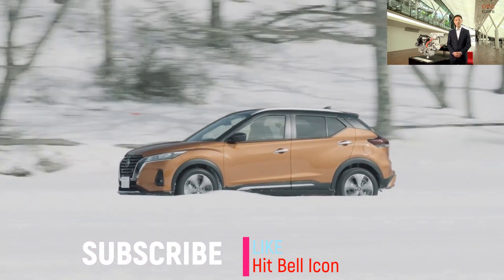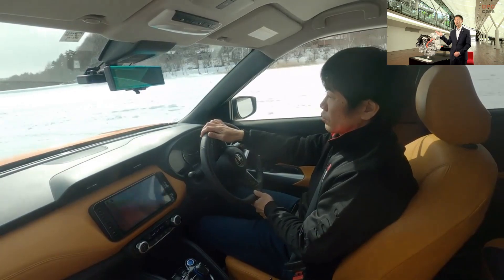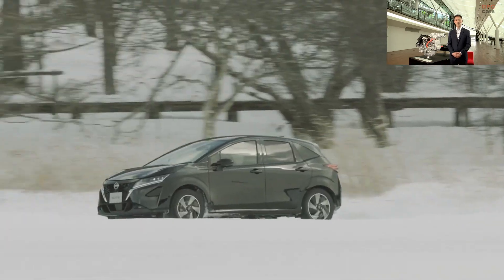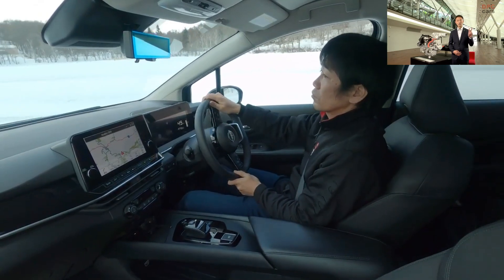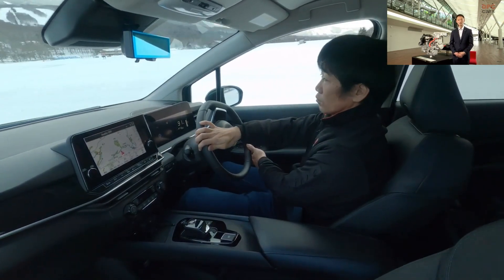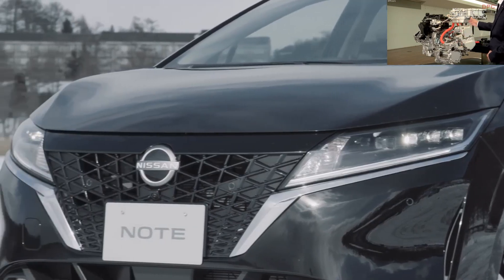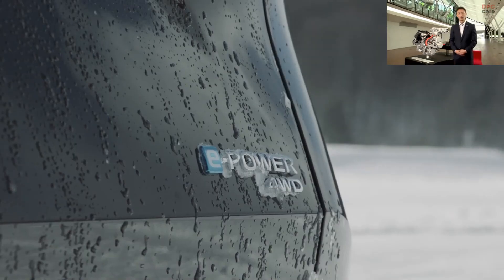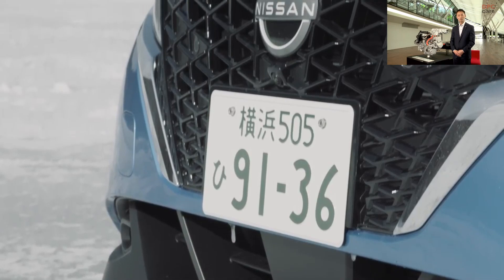Nissan Kicks and Note e−Power Technology Cold Weather Testing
The new e-POWER 4WD is a model equipped with a full-scale electric four-wheel drive system that realizes a new level of driving by driving and controlling all four wheels with powerful motors in all vehicle speed ranges.

The rear uses a 50kW motor that generates about 14 times the driving force of the previous model. In addition, Nissan's unique technology that precisely and instantly controls the front and rear independent motors realizes powerful, stable and comfortable driving not only on dry roads but also on wet, ice-burned, and deep snowy roads.